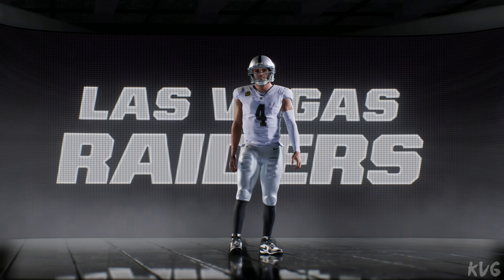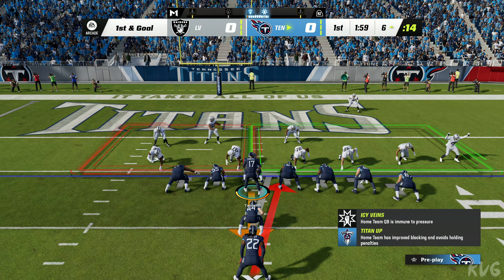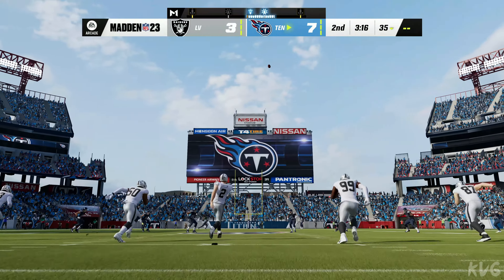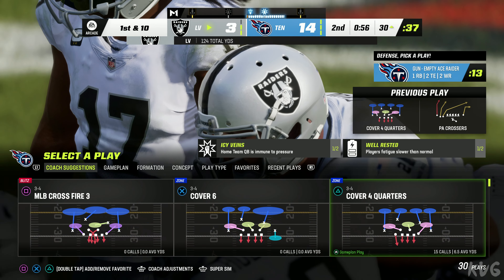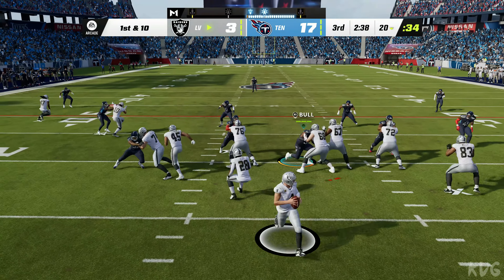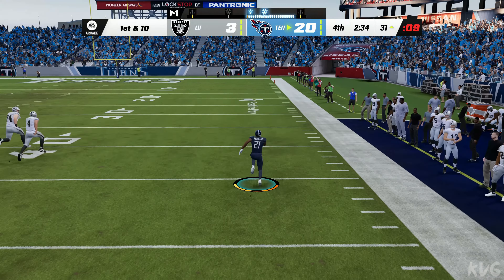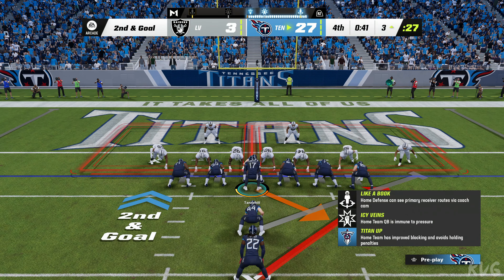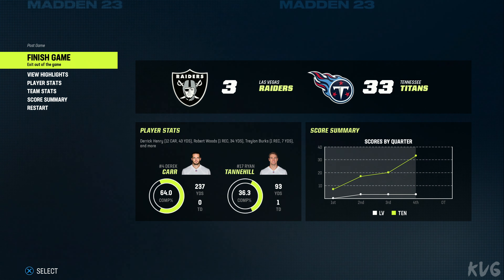Madden NFL 23 - Las Vegas Raiders vs Tennessee Titans - Gameplay (PS5 UHD) [4K60FPS]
Gaming Consoles Specs:

►PlayStation 5
►TV: Samsung QLED QE55Q6FN 4K Ultra HD
►Capture Card: Elgato Game Capture 4K60 S+
►Steering Wheel & Pedals: Logitech G29 Driving Force
►Playseat: Playseat Evolution Alcantara

Game Information:

Play your way into the history books. Control your impact with every decision in all-new ways. Call the shots in Franchise with free agency and trade logic updates, leave a legacy in Face of the Franchise: The League, and assemble the most powerful roster in all of Madden Ultimate Team™.

Face of the Franchise: The League
The League drops you into your fifth NFL season at a skill position of your choice (QB, WR, RB, CB, MLB), and you’re seeking a fresh start with a new team. Negotiate a 1-year “prove-it” contract with one of 32 NFL teams, and show out with great on-field performance to earn rewards and level up. The addition of New Drive Goals and Drive Summaries allows you to tweak your experience throughout a game and get feedback and rewards based on how well you play. Get performance boosts from weekly activities and training between games while Madden Ratings Adjustor Chad Johnson guides your career development by providing ratings updates as you strive for the highest level of prestige on your Road to 99. Will your NFL career rank among the all-time greats? It’s up to you.

Franchise
Plan and strategize like an NFL head coach with refined scouting, staff management, and weekly strategy features to take your Franchise to the top. New athlete motivations like team location and salary demands factor into contract negotiations and add to the drama of NFL free agency within Franchise. Updated Trade Logic AI represents the value of star players more accurately for fair and more realistic offers.

Develop your dream fantasy roster of current NFL superstars, Hall of Fame legends, and more. Always have something to play for with the first-ever Field Pass challenge and reward tracker in Madden Ultimate Team. Play to earn MUT Champions entry tokens and choose to compete at your convenience. Simplified Set building lets you navigate your content binder more effectively so you can focus on improving your Ultimate Team roster all season.